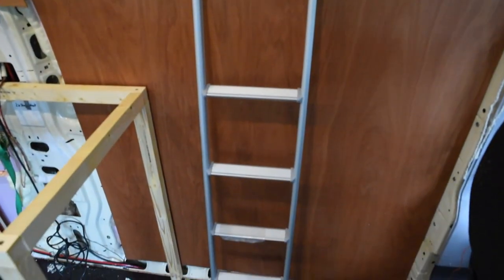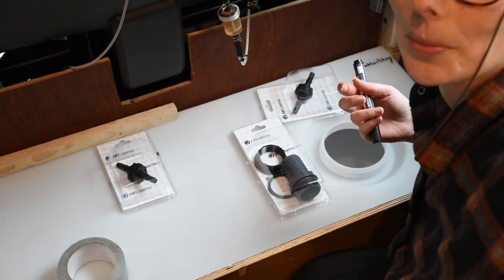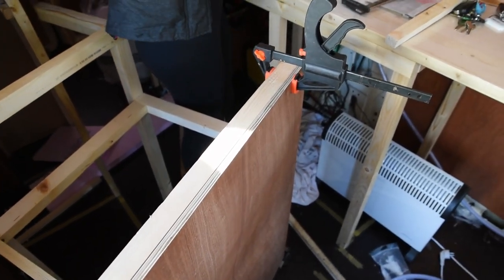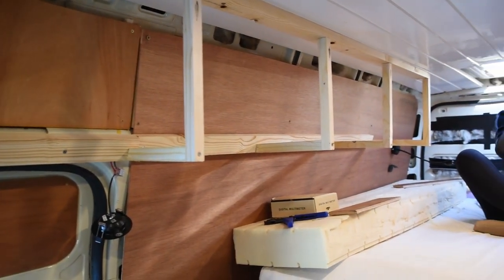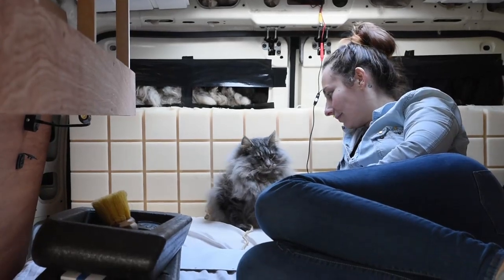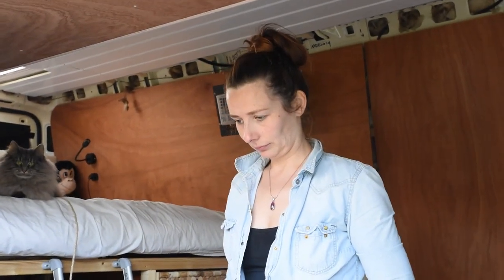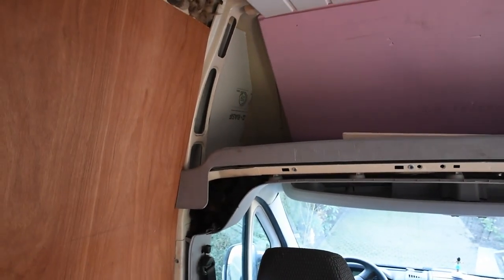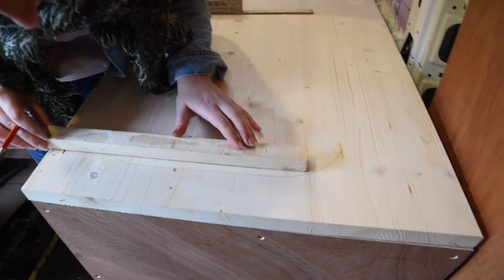Installing the kitchen & Gas Stove/Oven | Rear View Camera Installation - Cheap Van Build [S01E09]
Nigel VanConversion Episode 9
Join us on our journey of converting a 2007 Citroen Jumper into our dream campervan on a budget.

In part 2 of the furniture build you can see how we fit the plywood paneling onto the frames, we fit in the gas stove and the sink. The van is really getting into shape and we are preparing for fulltime

Follow along while we turn our Citroën Jumper from 2007 into our tiny home on wheels

📍 For more regular day by day updates check out our Instagram account

We are Nikki and Gert, a couple from Belgium, in our early 30's and currently working fulltime.
Last couple of years, we traveled together through parts of Europe, often going on camping trips with our tent and car.
We started following van lifers and digital nomads on social media to get some inspiration. It was then, when we realized that building and owning a camper van was in our grasp, and you didn't need a pile of money to do it.

In 2020, we saw our journey to Texas, USA cancelled, due to COVID-19.
We quickly figured that we weren't going anywhere during the upcoming year so we decided to start building our own camper van. 🚐

And so, Nigel was born!

00:00 Intro
00:24 Building seating benches
03:56 Kitchen cupboard
04:50 Gas stove installation
09:18 Rear view camera